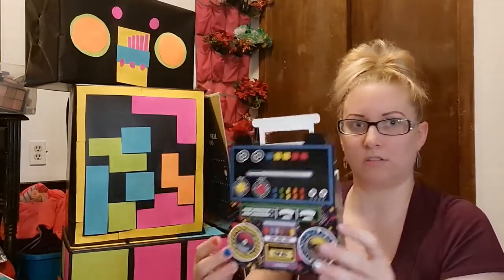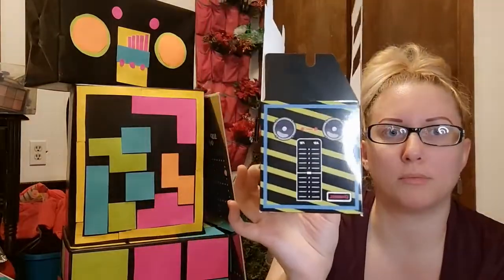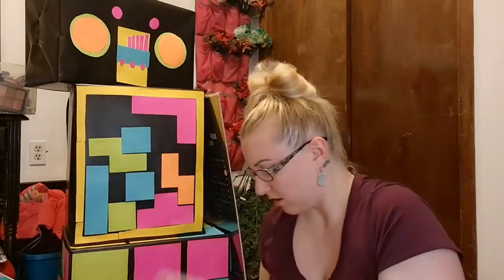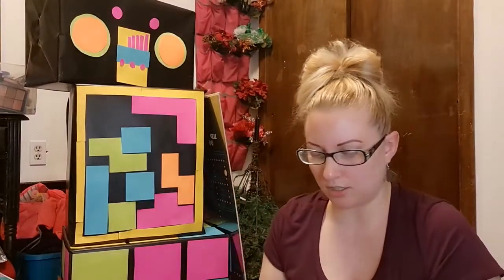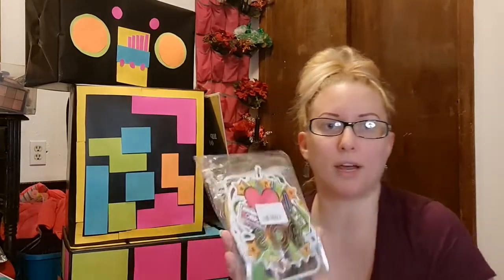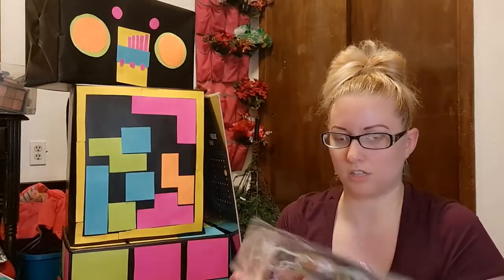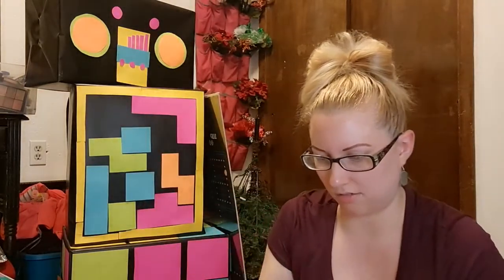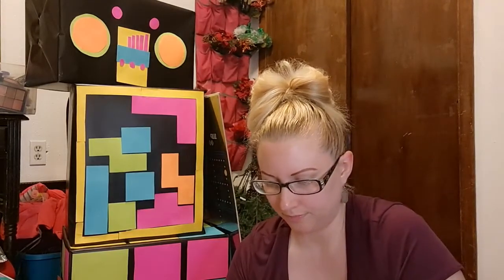Retro Haul [Part 2] 🤯🎉